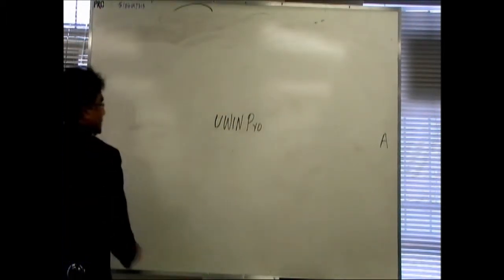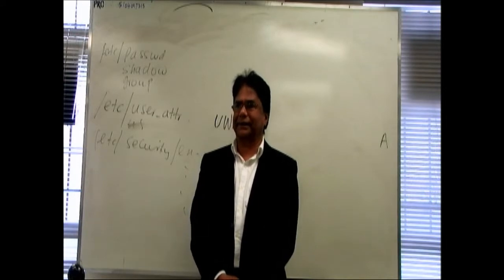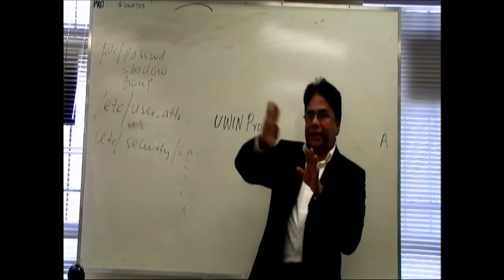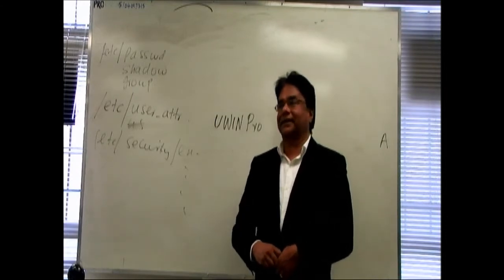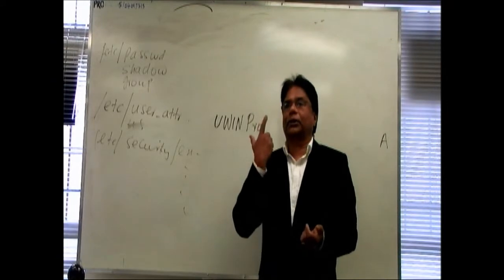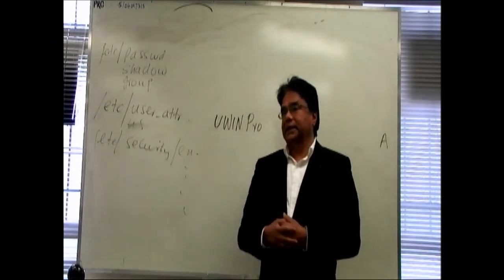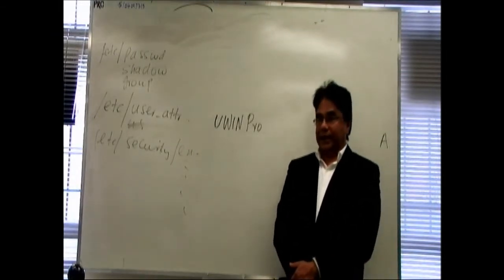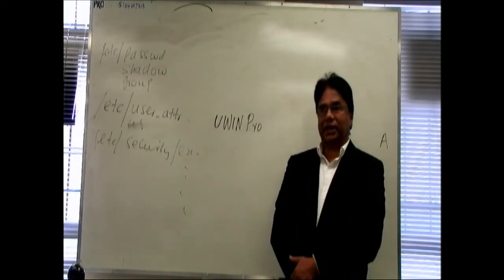Solaris Administration Training P2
Solaris Administration P2